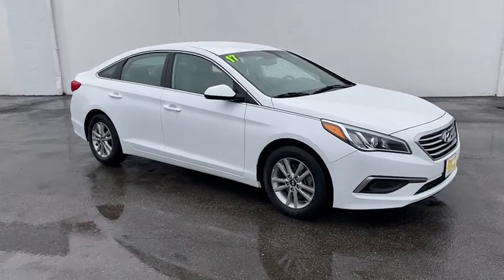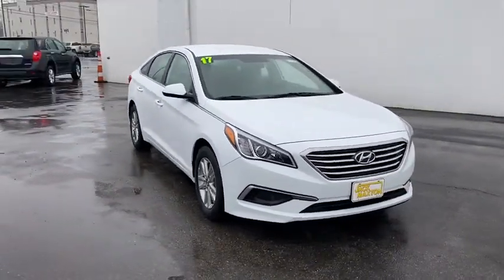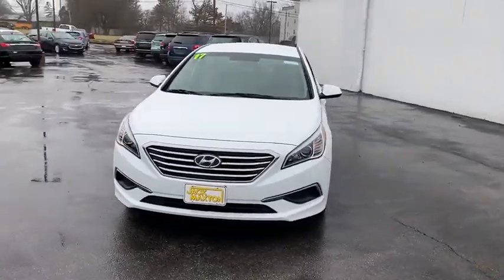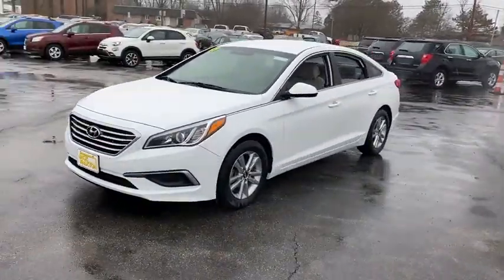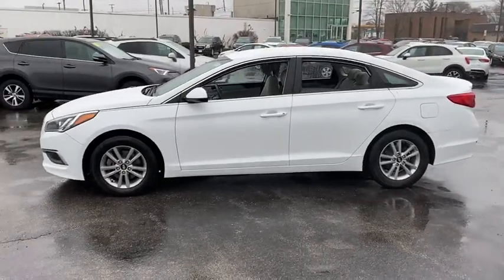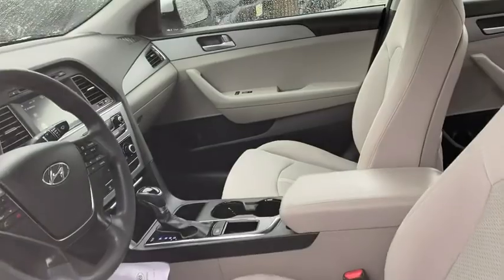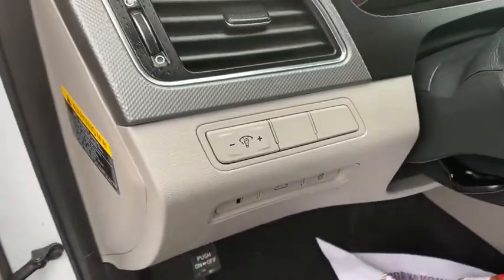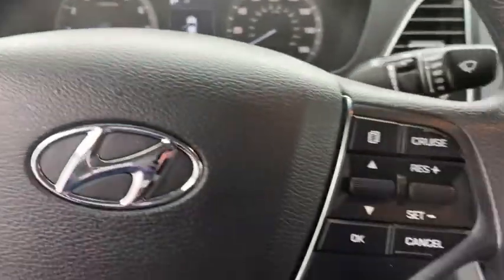2017 Hyundai Sonata Worthington, Columbus, Westerville, Powell, Delaware A72379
Used 2017 Hyundai Sonata available in Worthington, Ohio at Jack Maxton. Servicing the Columbus, Westerville, Powell, Delaware area.

Jack Maxton
700 E. Dublin-Granville Road